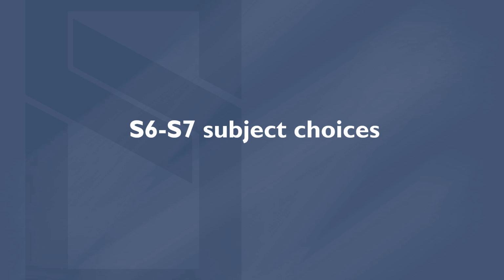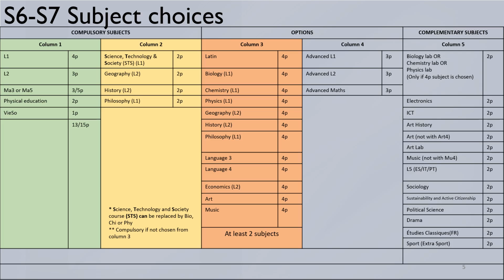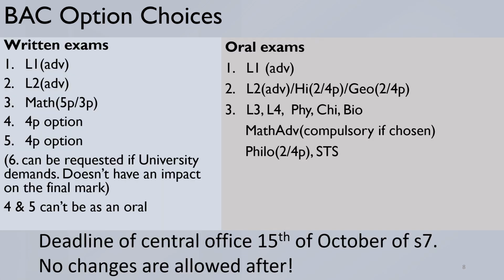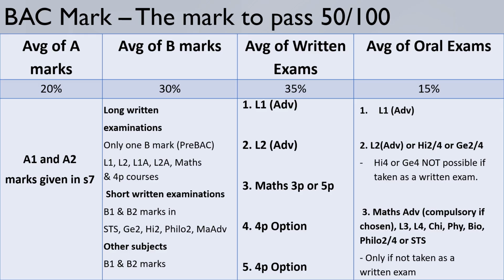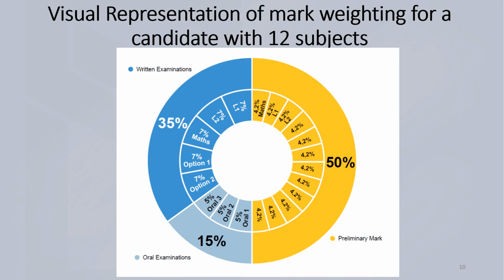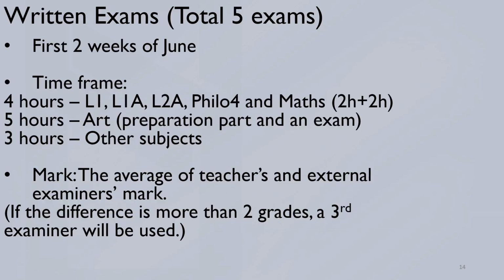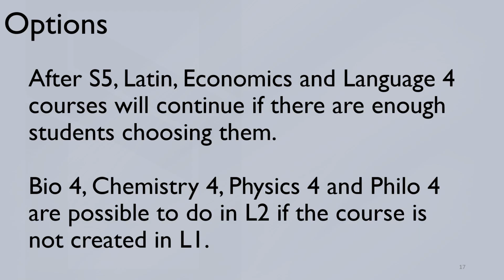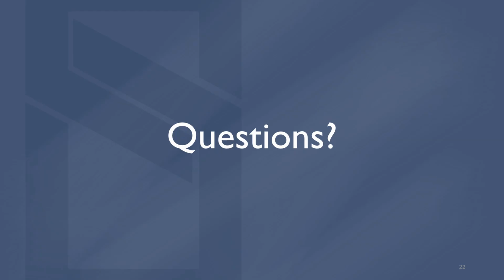S6-S7 Subject Choice Presentation 2026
This presentation explains the types of subject choices available for years S6–S7 in the European School system.